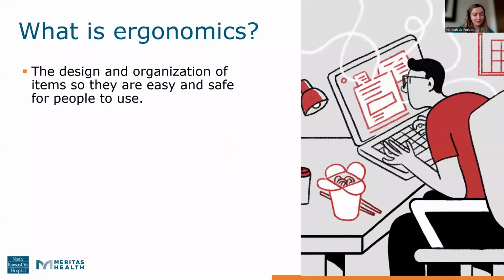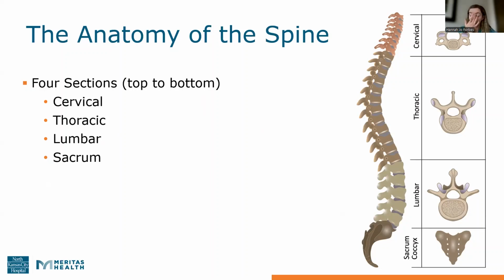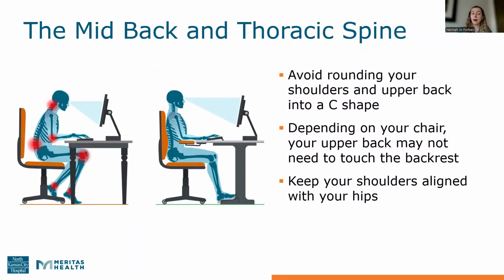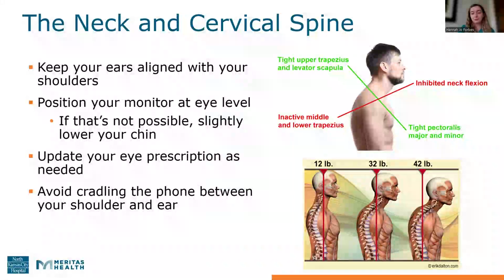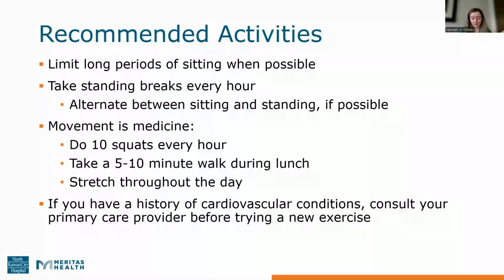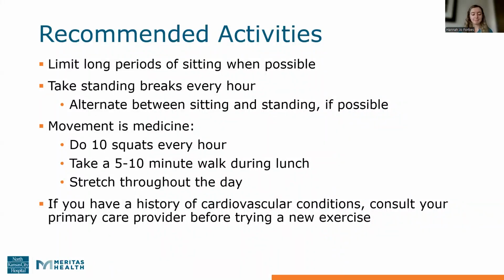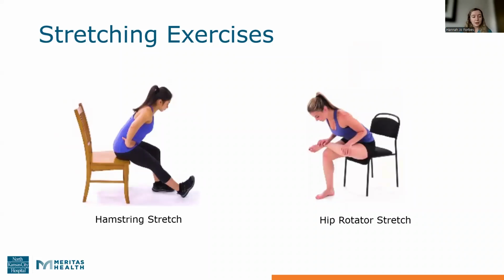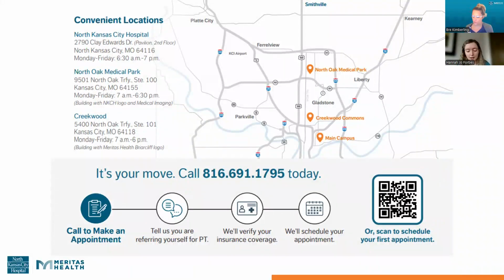Elevate Your Workspace: The Essentials of Desk Ergonomics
Discover how to create a more comfortable and efficient workspace by mastering the principles of desk ergonomics. Learn essential techniques to improve posture, reduce strain and enhance productivity. Presented by Hannah Jo Stallard, DPT.